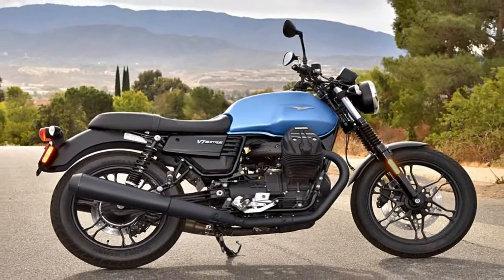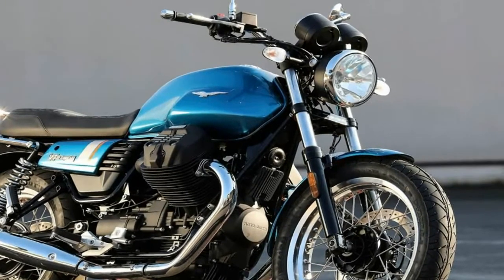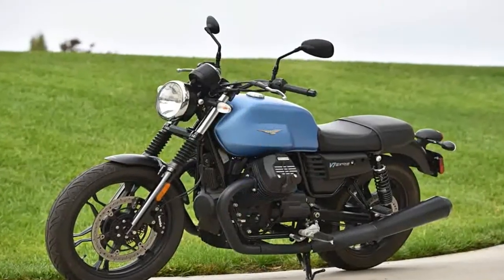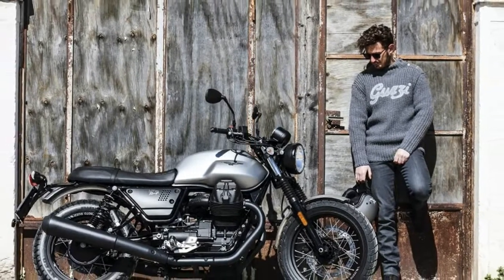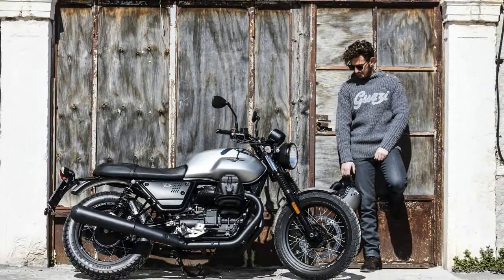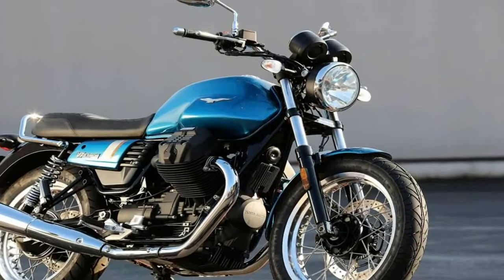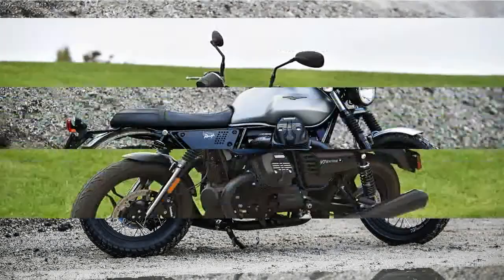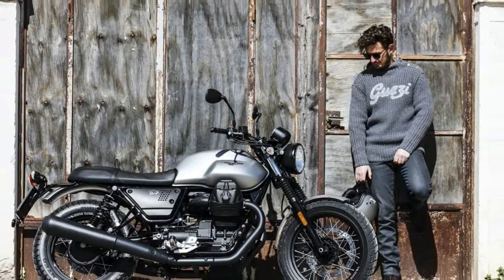Otto Bike l 2018 Moto Guzzi V7 III Rough Engine and Price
Otto Bike l 2018 Moto Guzzi V7 III Rough Engine and Price - Impossible to miss, the transverse-mount V-twin makes the Rough instantly recognizable as a ’Guzzi. I admit I’m not a fan of any arrangement that leaves the engine vulnerable as this, but I have to concede two points; it does look cool, and placing the jugs into the slipstream provides cooling that you don’t get from a fore-and-aft arrangement that comes all tucked away under the tank.

The bores measure out at 80 mm with a 74 mm stroke for a total displacement of 744 cc. A good old-fashioned pushrod-and-rocker system times the two-valve heads. Some people might find that to be a detriment, but I would point out that the alternatives would make the rocker-box areas even larger, and I think we can all agree that limiting the amount of engine that sticks out each side is probably a good thing.

Pricing is reasonable to most at $9,190,

██████ GET DAILY UPDATES! NOW! ██████